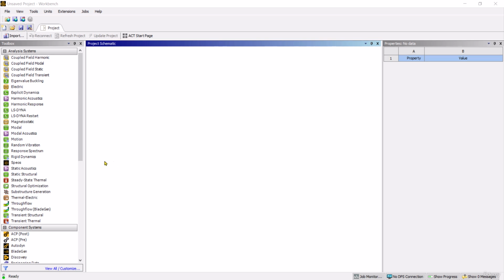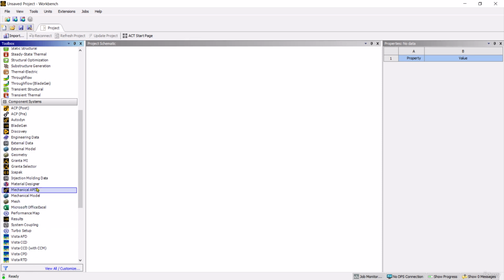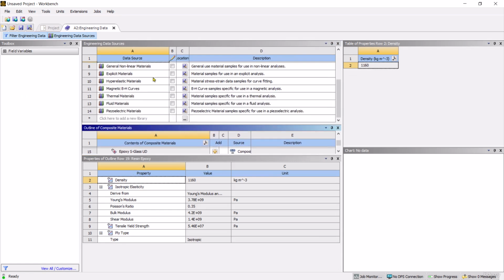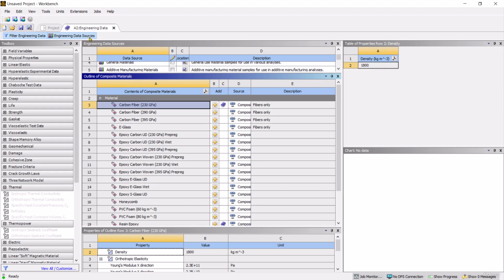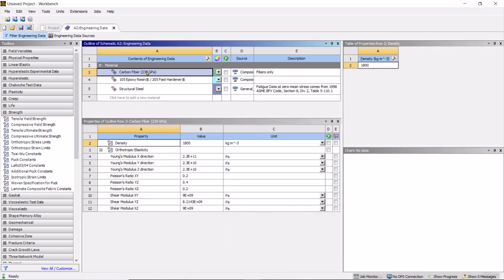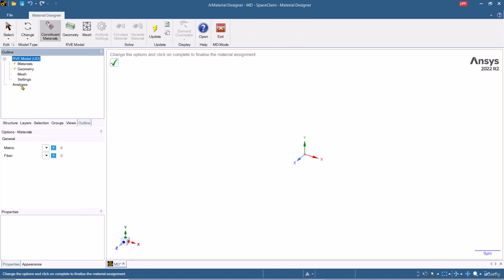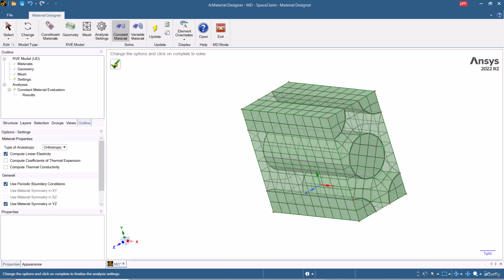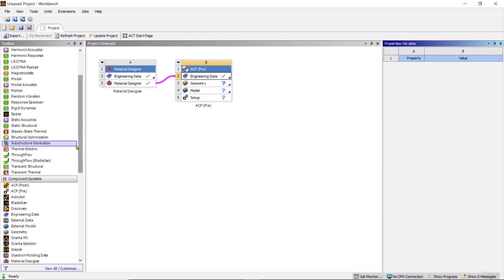(Ansys) Course 13: 2 Material Designer Ansys